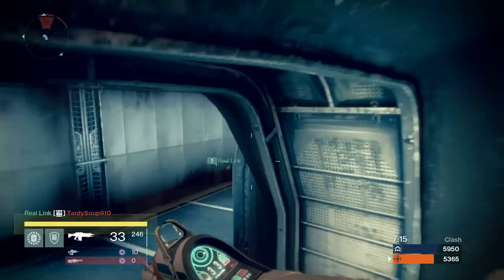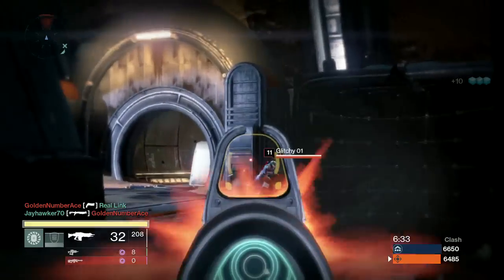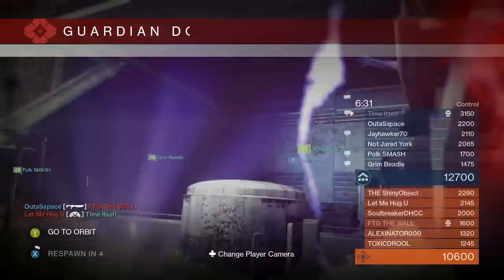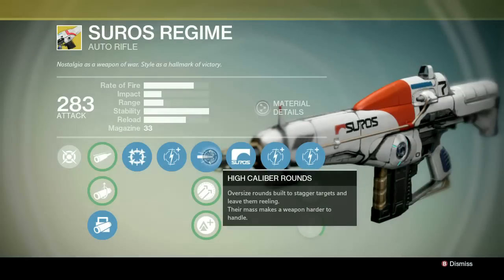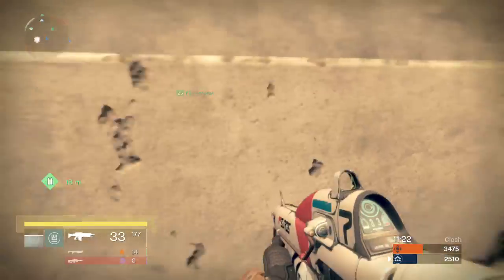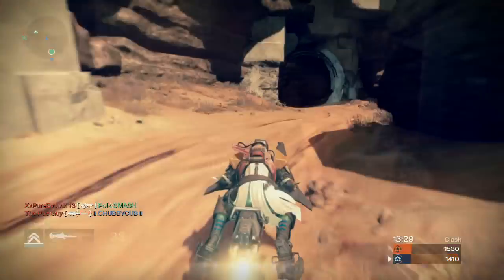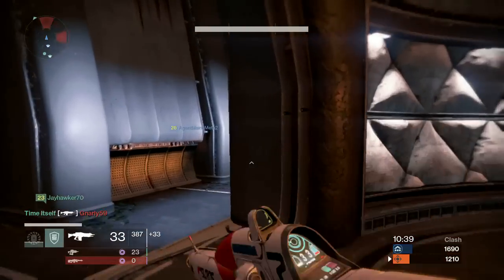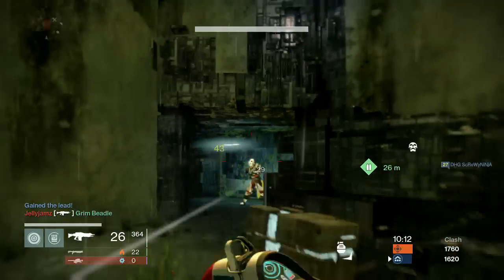Destiny - Suros Regime - Gun & Upgrade Review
Stun locking, heath regenerating, accurate with a large magazine this exotic auto rifle just keeps killing. The upgrade text is misleading. While the extra damage is better than the 'glass half full' upgrade it only really amounts to 6 rounds of damage in the last 4 of the magazine. The heath return is quite small but triggers regeneration. Typically only when an enemy is killed. The high caliber rounds stun enemies and are very good for stun locking bosses. In PvP they may slow enemies movements but without private matches gathering data is difficult. The smart drift control does reduce damage output slightly typically not enough not need another hit for the kill.

Player health is assumed to be 200 based on the first patch notes.